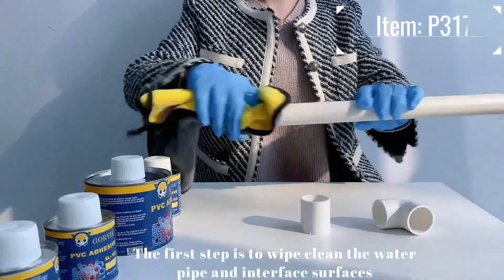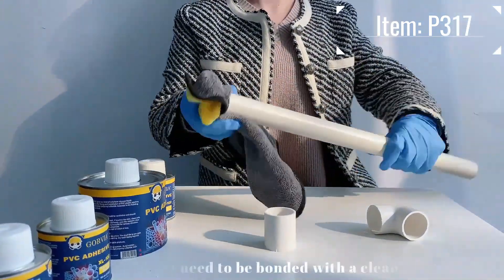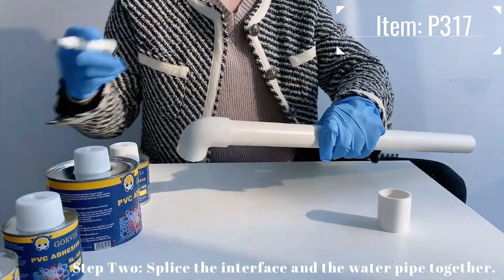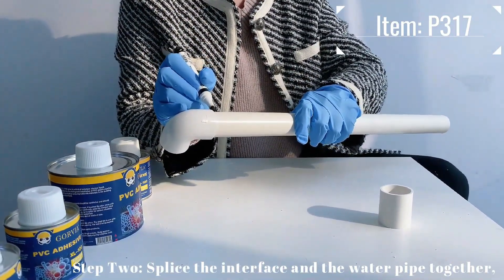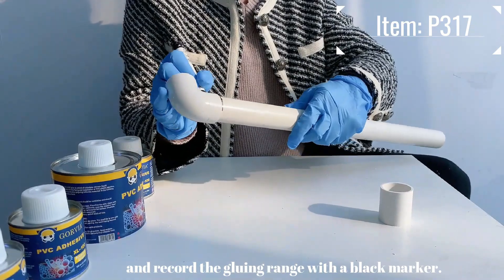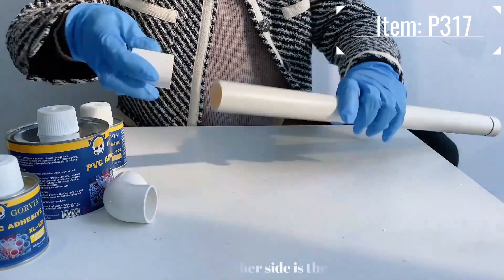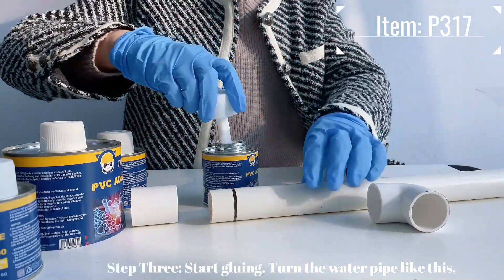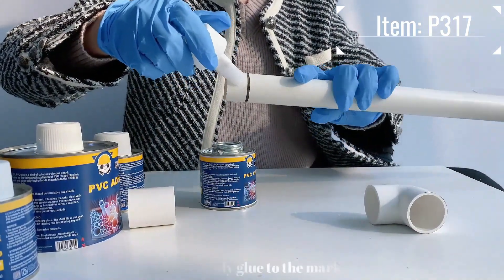PVC pipe glue